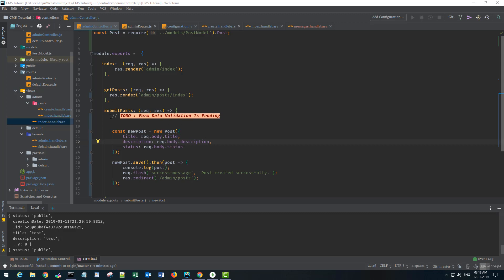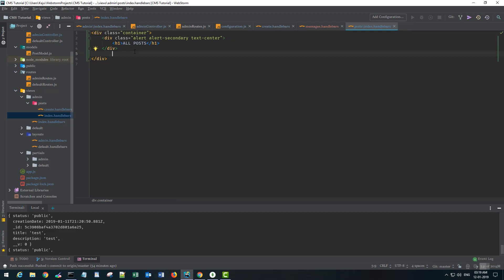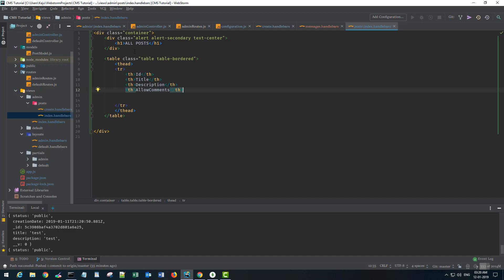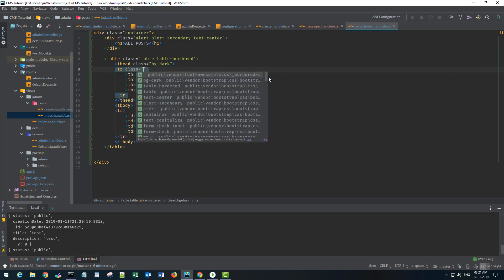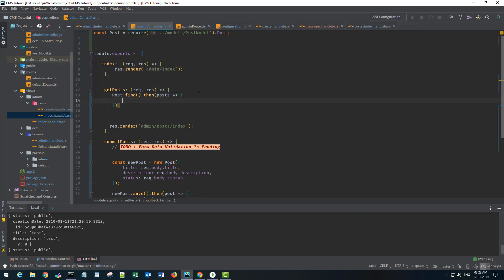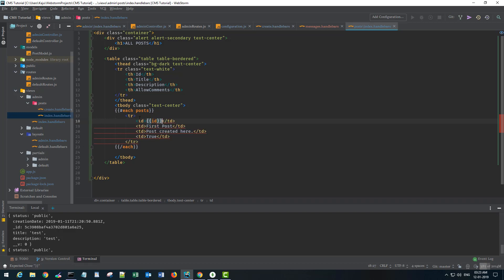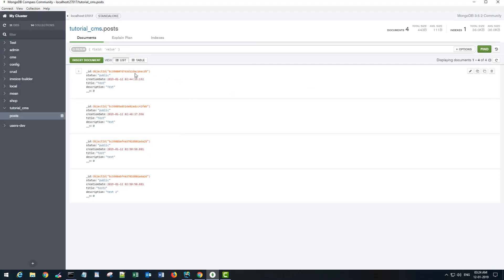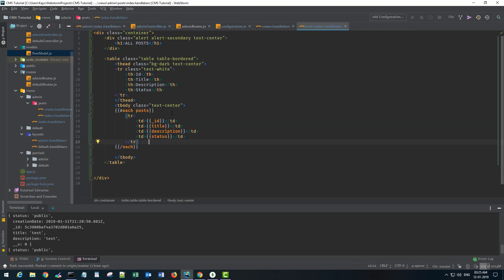Nodejs CMS Tutorial For Beginners - Part 9 - Fetch and Display All Posts From Database in Admin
In this part, we learn how to retrieve all Posts from MongoDb and show it in the Admin section. We will use our Post model and mongoose to do the hard work behind the scenes. I hope you like this short video and learn something out of it.